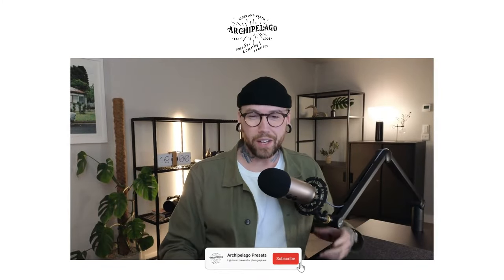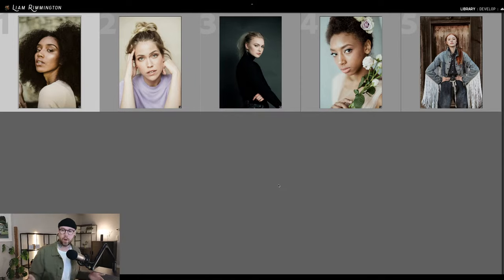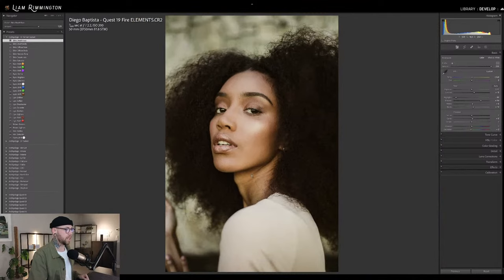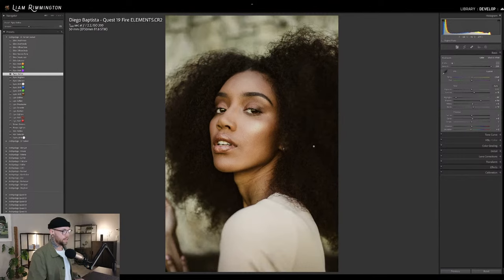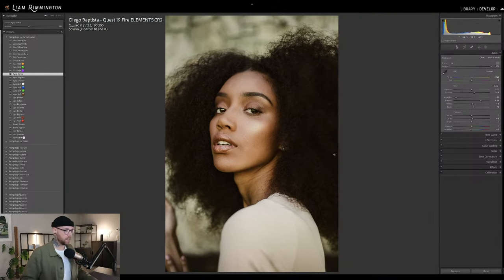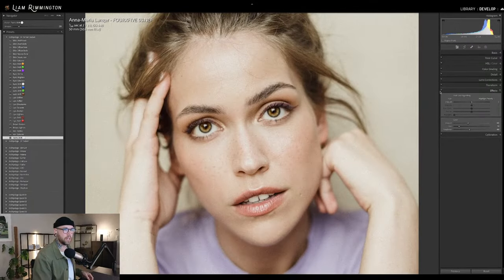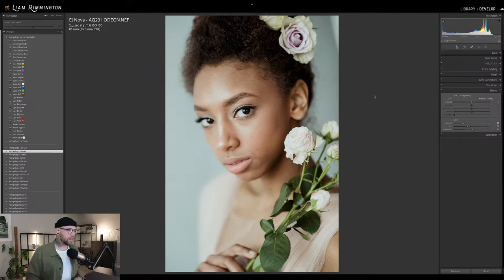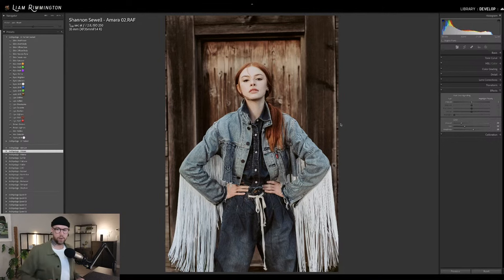Live Editing with Archipelago AI Portrait Toolset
Join Archipelago preset developer Liam as he live-edits with the upcoming AI Portrait toolset - an expansive collection of 30 AI presets all dedicated to manipulating individual elements of your subject's body & face. Each of these tools gives you a specific utility, from airbrushing skin to adding color and detail to your model's eyes and lips, all using the power of AI to streamline the process.

Archipelago AI Portrait Toolset will be released to Quest Subscription Members initially, on the 1st of March. Find out more about our amazing preset subscription service

Get the fantastic AI Toolset FREE by signing up for the Archipelago Newsletter